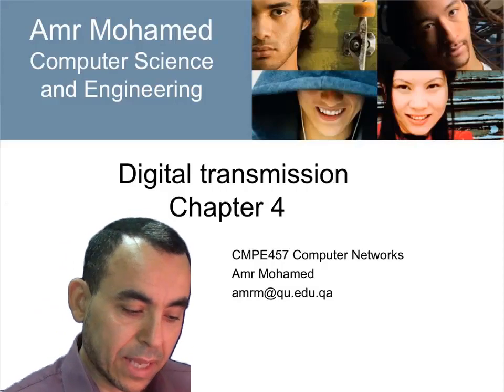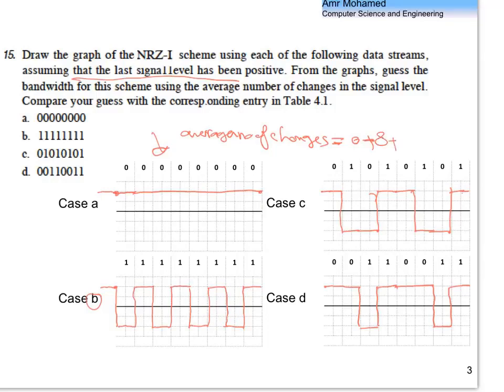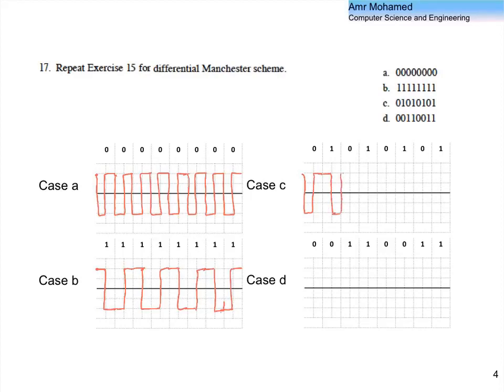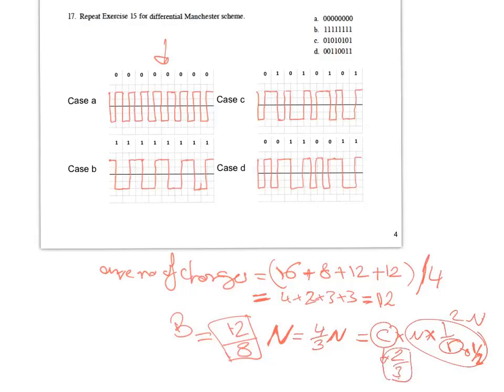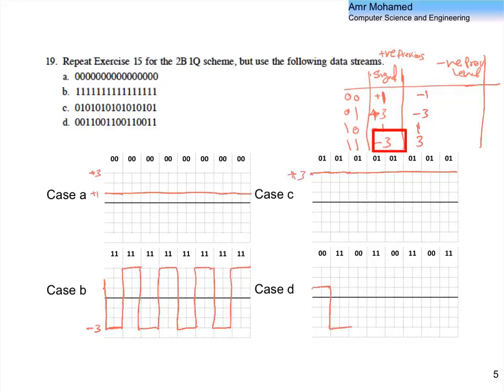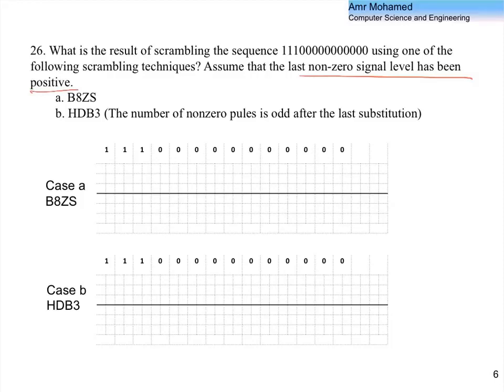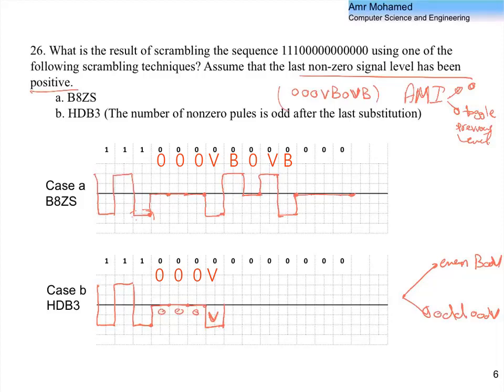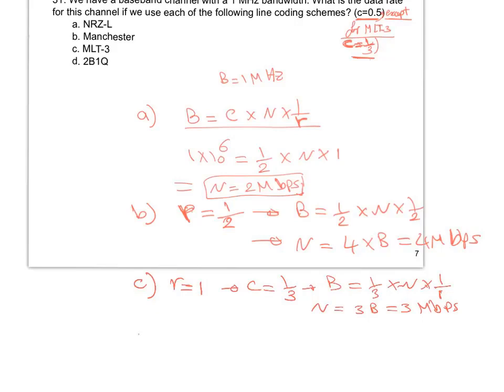Chapter 4 exercises